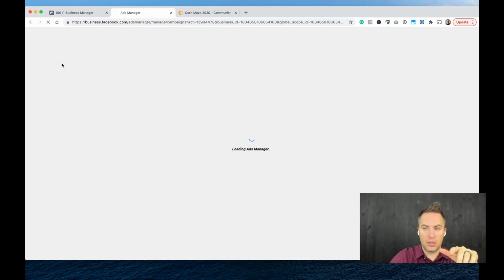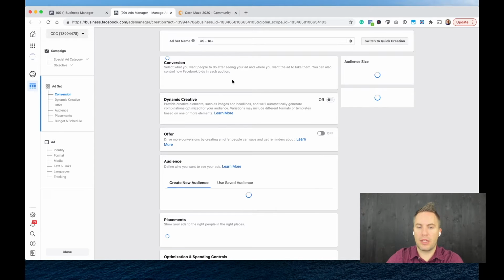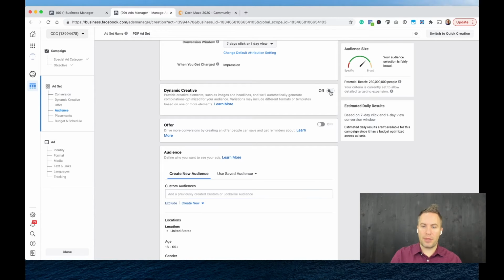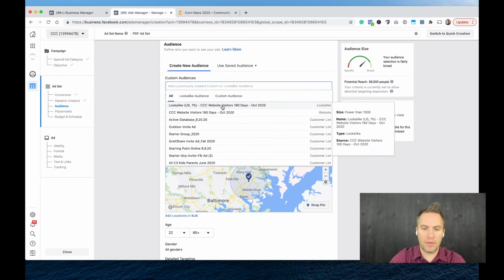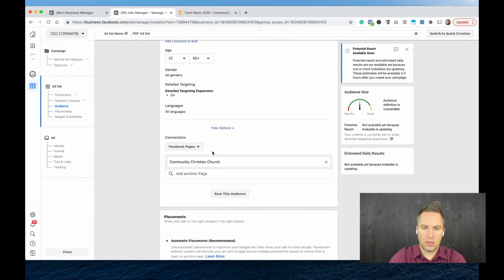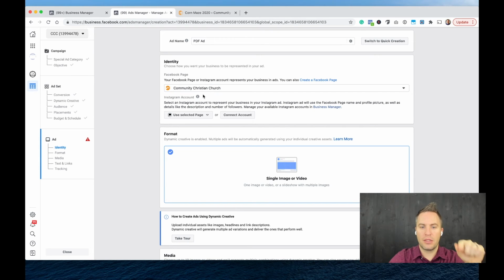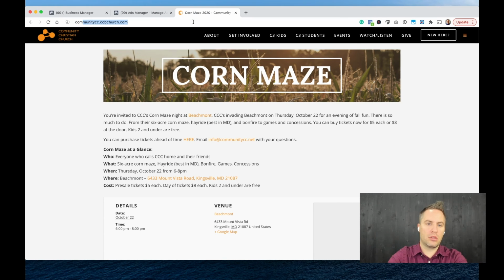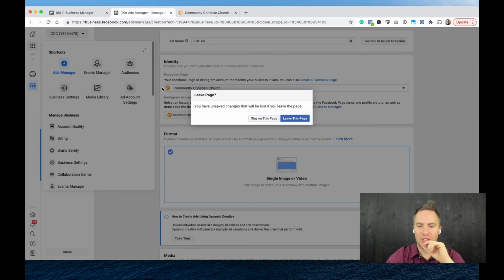Facebook Ads for Churches - Part #5: Creating a Facebook Ad - Complete Walkthrough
In this video series, Facebook Ads for Churches, I take everything we learned in the first 4 videos and use it to create a Church Facebook Ad from scratch. Watch this complete walkthrough to learn how to create Facebook Ads for your church.

Check out NewDigitalChurch.com to learn to apply online strategies to your church in order to reach and connect more people.